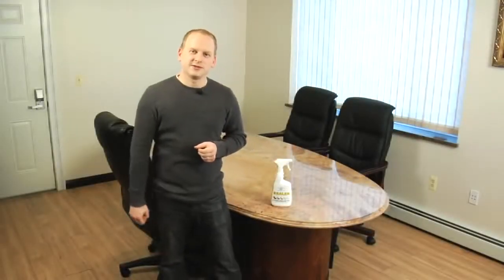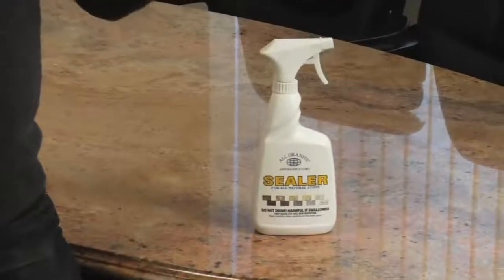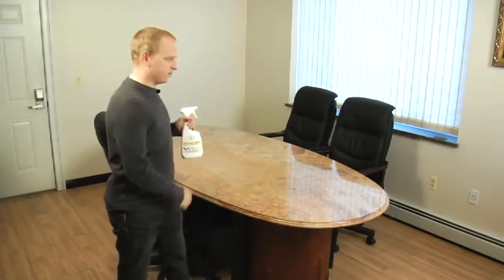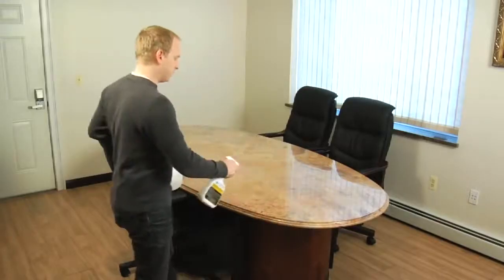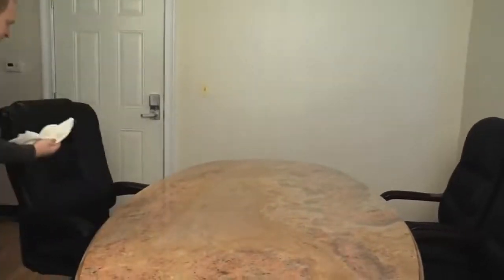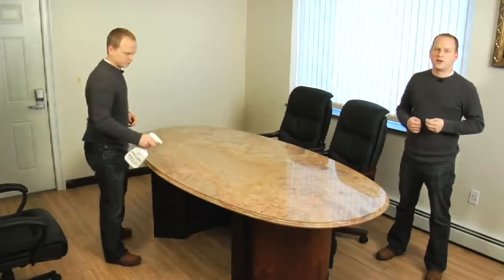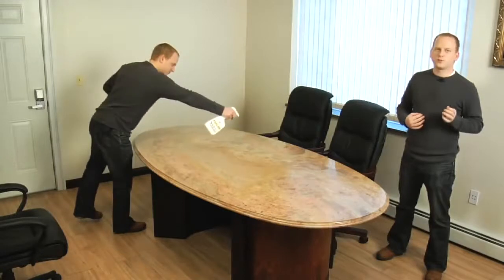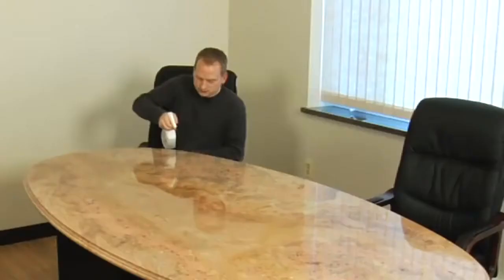How to Seal your Granite Countertops Granite Shorts Ep 4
Why, when, and how should you reseal your granite tops.